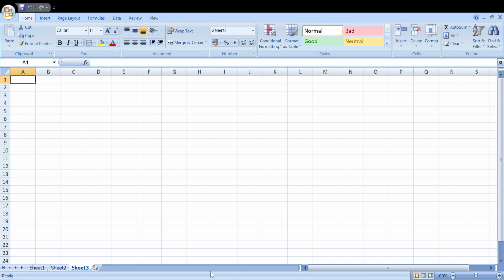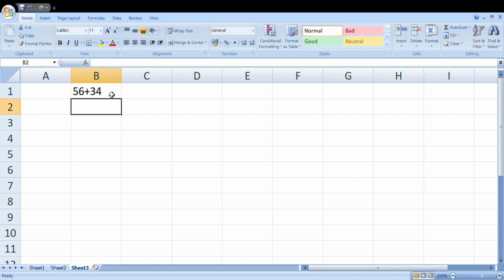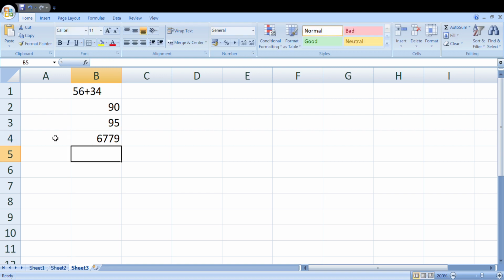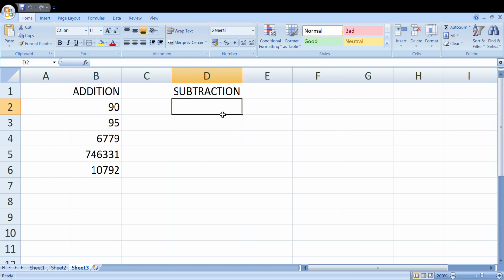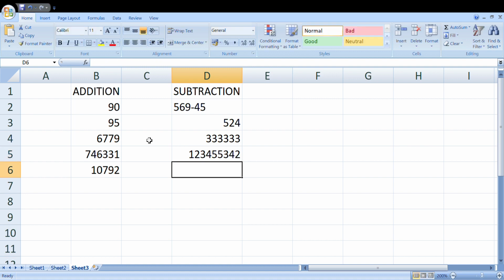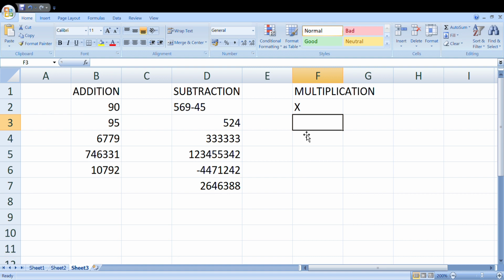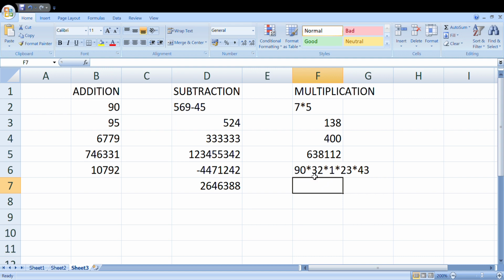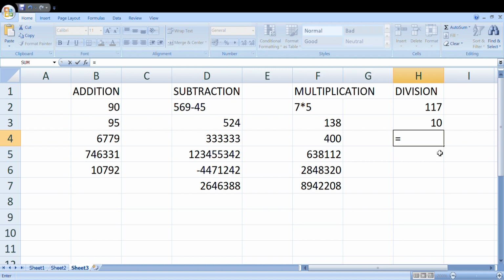How to perform Arithmetic Operations using Microsoft Excel